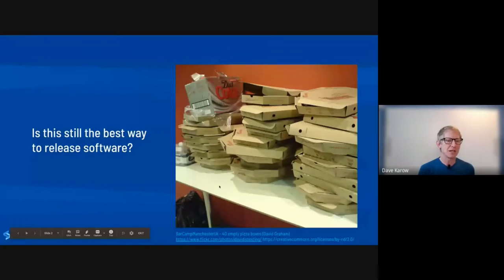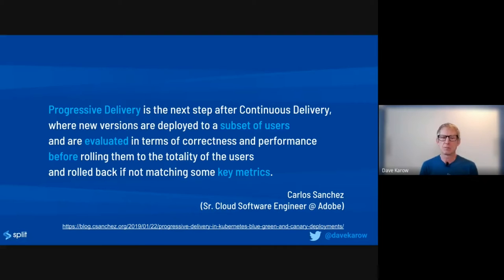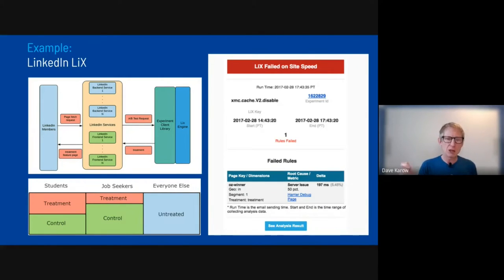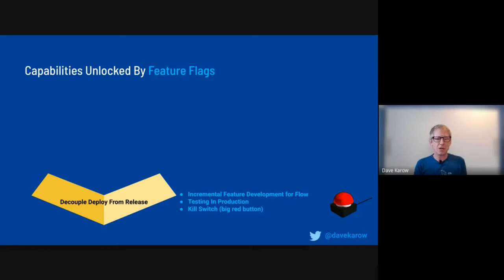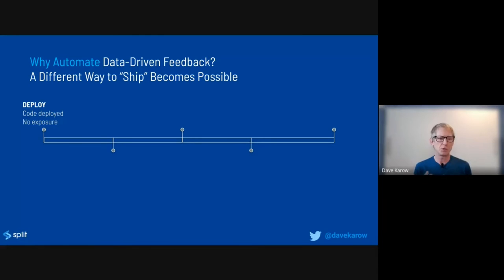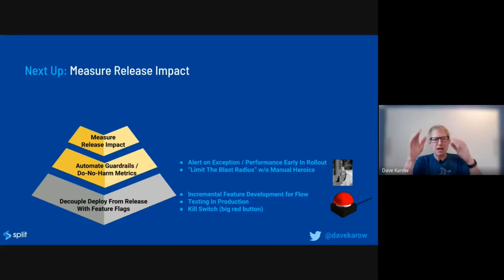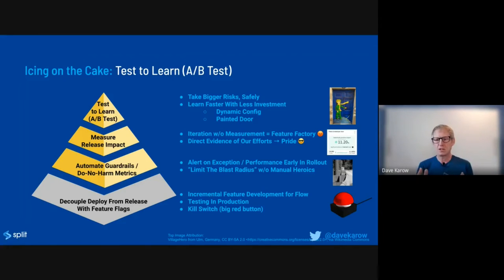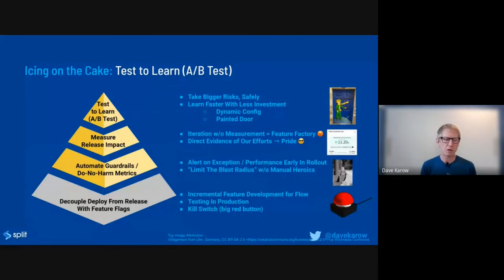Dave Karow: A Layered Approach to Progressive Delivery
Progressive Delivery is the practice of decoupling deploy from release, allowing changes to be safely pushed all the way to production and verified there *before* releasing to users. Selectively dialing up and down the exposure of code in production without a new deploy, rollback, or hotfix is the foundation of Progressive Delivery, but the higher-level benefits of safety and fast feedback come from layering practices on top of that.

Whether you are new to Progressive Delivery or are already practicing some aspect of it, you'll learn/refresh on the basics and then come away with a powerful model for layering higher-value benefits on top of that foundation:

- Decouple Deploy from Release
o Incremental Feature Development
o Testing In Production
o Kill Switch (big red button instead of hotfixes and rollbacks)

- Automate Guardrails/Do No Harm Metrics
o Alert on Exception / Performance (early in rollout)
o “Limit The Blast Radius” (without manual heroics)

- Measure Release Impact
o Boost Team Pride
o Avoid the Feature Factory Trap

- Test To Learn (A/B Testing)
o Taking Bigger Risks Safely
o Learning Faster With Less Waste (painted door experiments, dynamic config)

Dave has three decades of experience in developer tools, developer communities, and evangelizing sustainable software delivery practices. He has held programming, product management, and product marketing roles at Sun Microsystems, Gupta Technologies, Remedy Software, Marimba, Keynote Systems (Dynatrace), SOASTA, and BlazeMeter. Dave’s current passion is demystifying progressive delivery, especially the ways it enables better outcomes by removing constraints and building-in feedback loops.